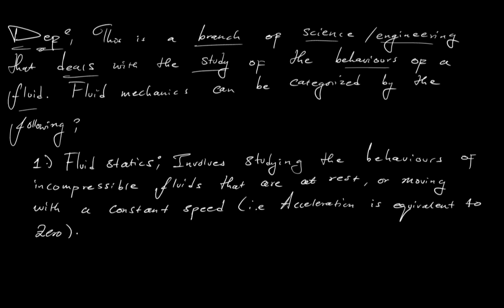Fluid mechanics (Introduction to Fluid mechanics )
fluid mechanics provides the fundamental principles that enable engineers to analyze, design, and improve a wide range of systems and devices that involve the flow of liquids and gases. Understanding these principles is essential for solving real-world engineering problems